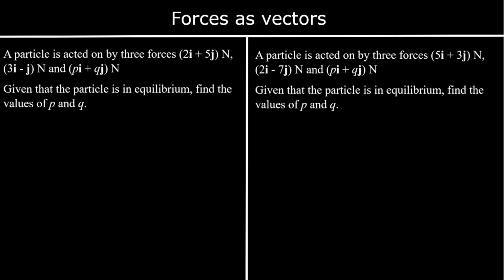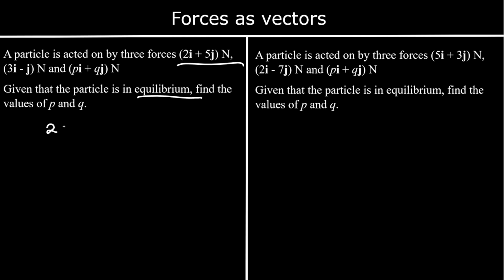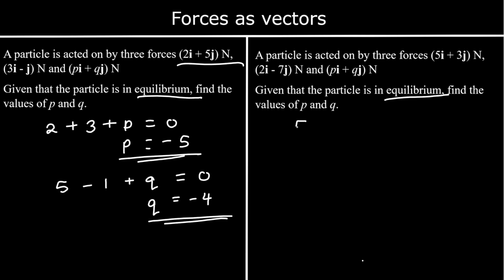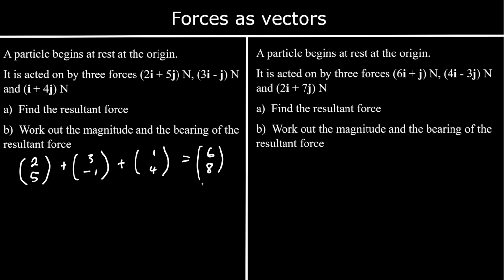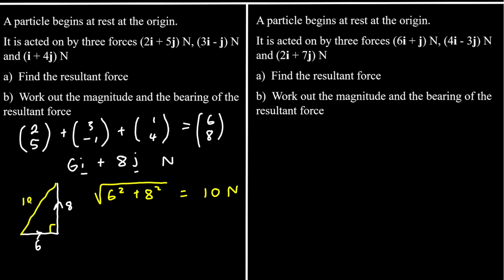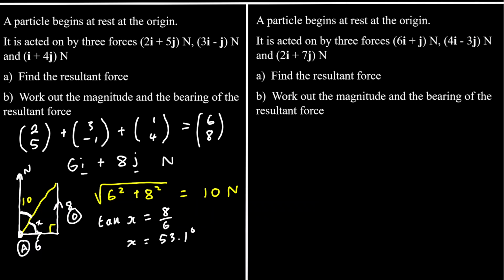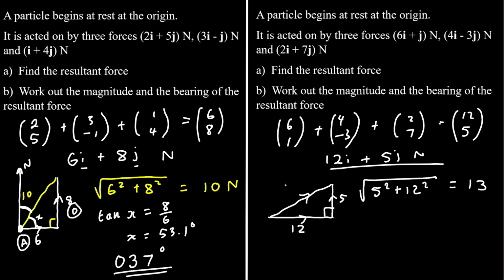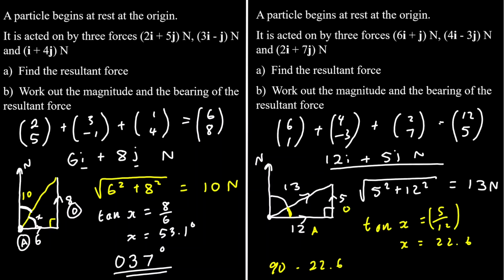Forces as vectors